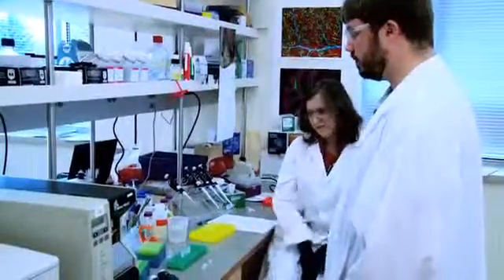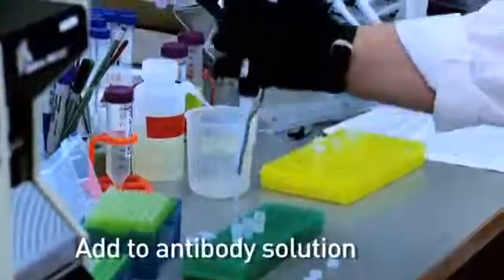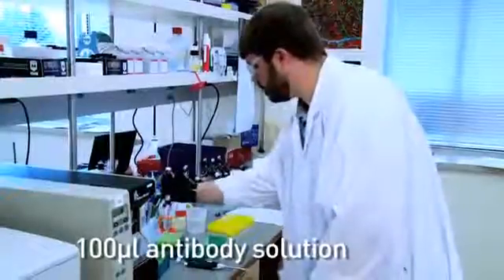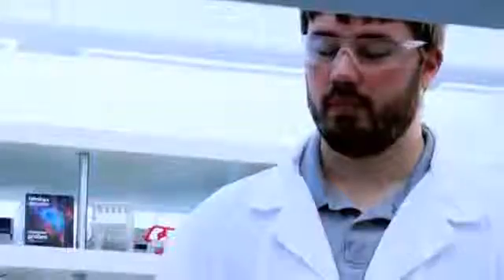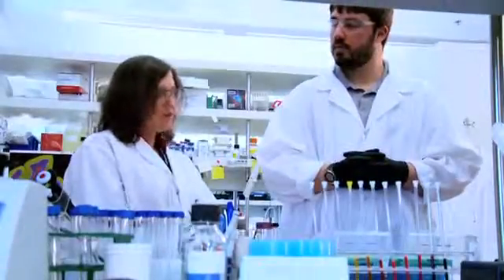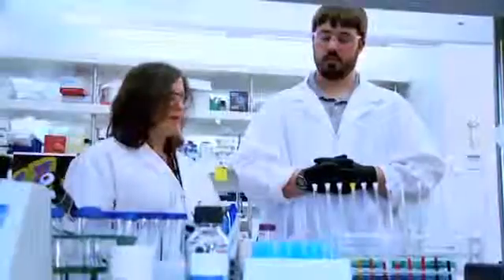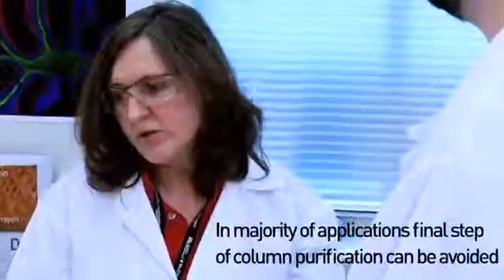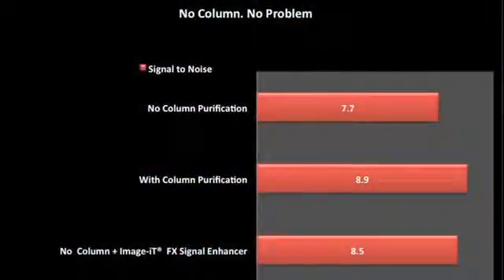Tutorial: Labeling a Purified Antibody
Educational video on how to label your next antibody for imaging or fluorescence. Walk through the tutorial as Molecular Probes® scientists demonstrate the protocol—including all the tips and tricks you'll want to know about for your next antibody labeling experiment. The video features Judie showing Curtis, a chemistry graduate student, how to label his monoclonal antibodies while saving time and maximizing yield.